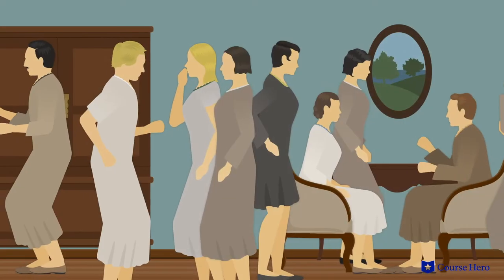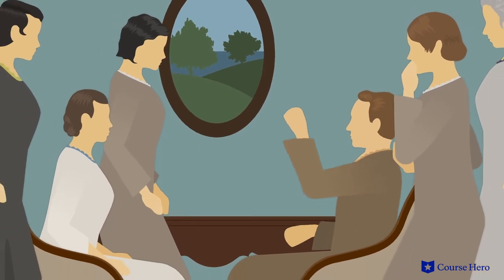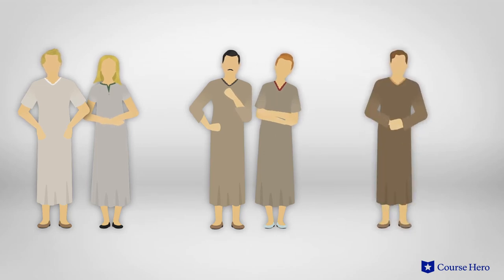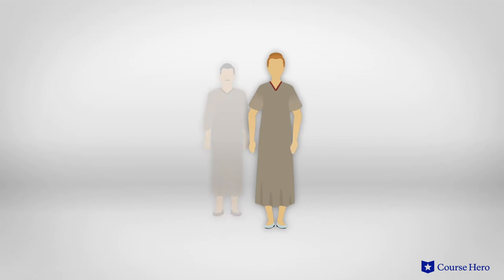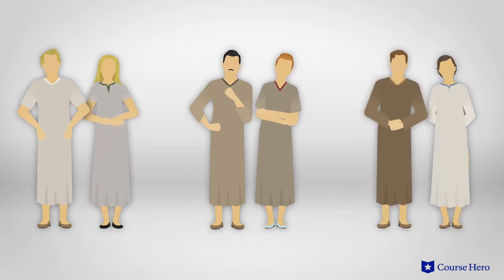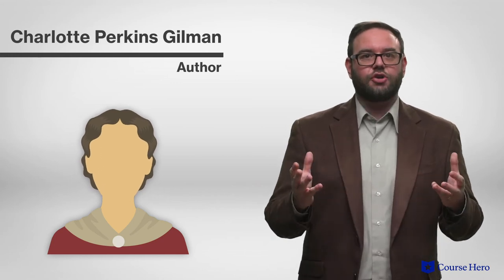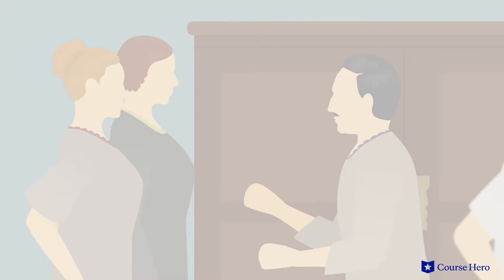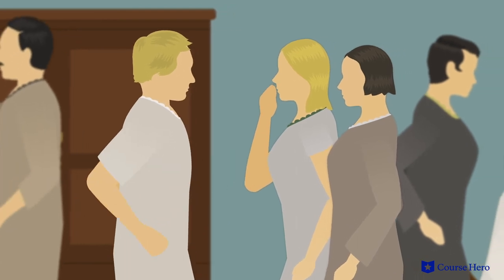Herland by Charlotte Perkins Gilman | Chapter 8: The Girls of Herland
Summarize videos instantly with our Course Assistant plugin, and enjoy AI-generated quizzes Charlotte Perkins Gilman's Herland explained with chapter summaries in just a few minutes!

Course Hero Literature Instructor Russell Jaffe provides an in-depth summary and analysis of Chapter 8: The Girls of Herland from Charlotte Perkins Gilman's novel Herland.

Charlotte Perkins Gilman's novel Herland tells the tale of three American men who go in search of a legendary place populated only by women.

They eventually find it and are taken captive. While imprisoned in relative comfort, they learn of the country's customs and language.

Eventually growing tired of their confinement, they attempt to escape but are recaptured and after a time are allowed to assimilate.

Each man develops a relationship with one of the women and they all marry. The relationships vary in success and following an attempted rape, one man is expelled and another returns home with him, accompanied by his wife.

American lecturer, essayist, and activist Charlotte Perkins Gilman's Herland was first published in 1915. Throughout her life she advocated for financial independence for women, and she set up cooperative houses—not unlike her imagined Herland. The novel uses the utopian ideal of an all-female country to explore chauvinism and misogyny through the eyes of the male interlopers.

The science fiction novel Herland contains many enduring themes including physical and mental agility, as Herlanders value education and exercise and balancing bodily agility with learning; the natural order, as an ordered life in Herland flows from the natural cycle of motherhood; and women’s restrictions, as the women of Herland are free of the confining roles imposed by traditional society. Important symbols include clothing, the men’s quarters/prison, and the forest.